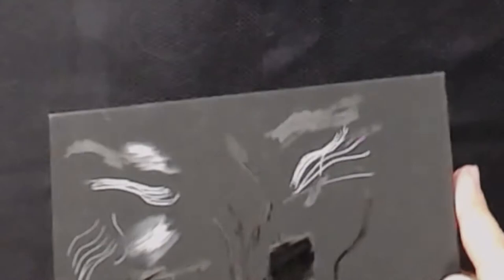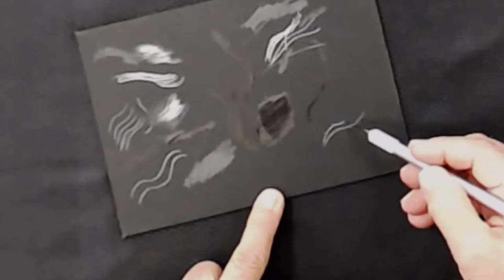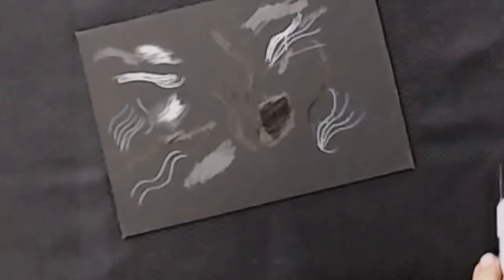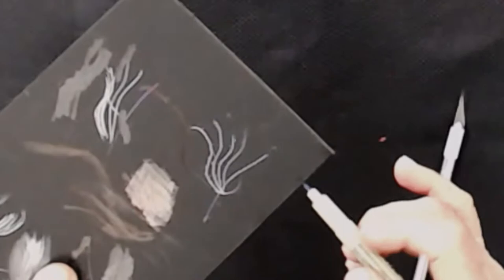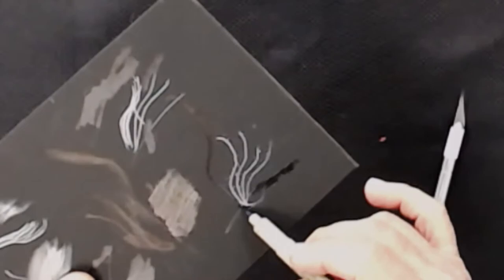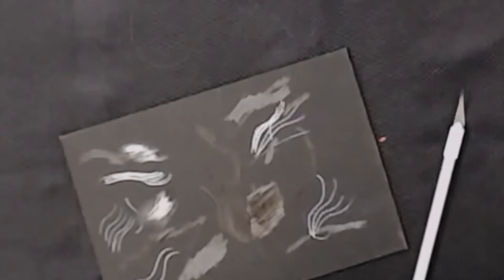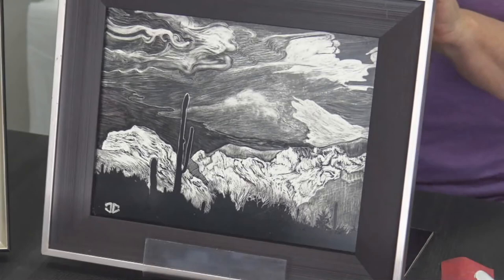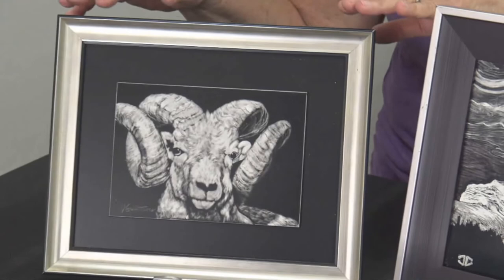Judy Constantine Scratchboard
Ever hear of scratchboard? It is white clay on a masonite surface covered with black ink. By scratching away the surface to reveal the white underneath, the artist creates dramatic images with little effort. It is a very forgiving medium: scratch something you didn't want? Just grab a pen and cover it over!  Learn the basics and get some hands-on practice in this introductory class.